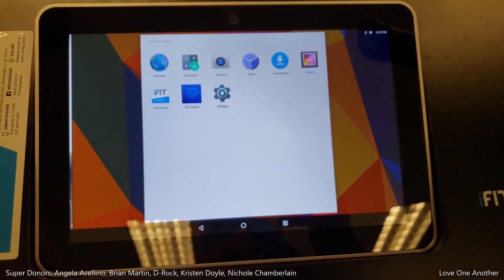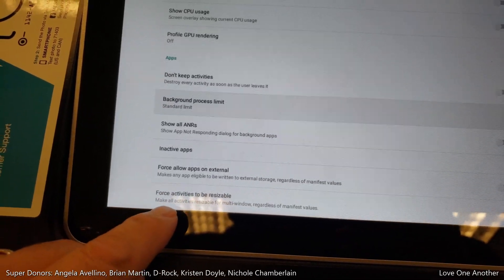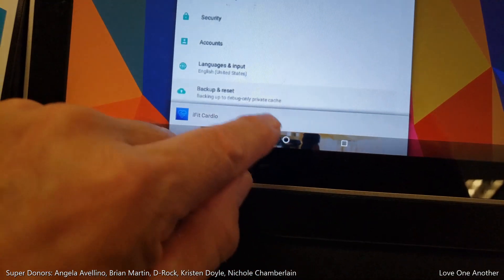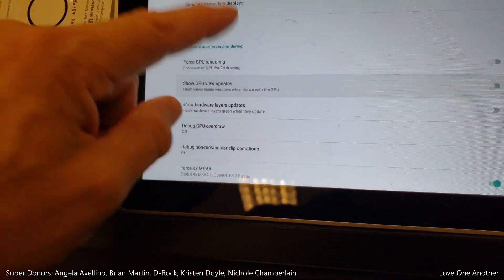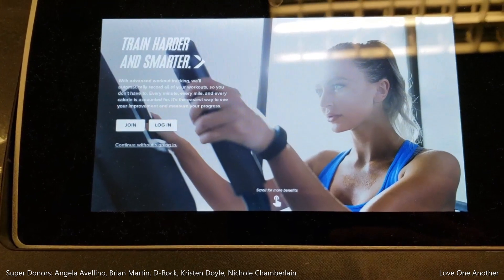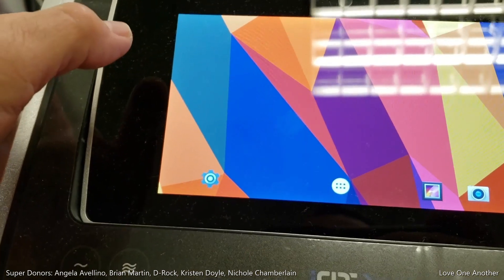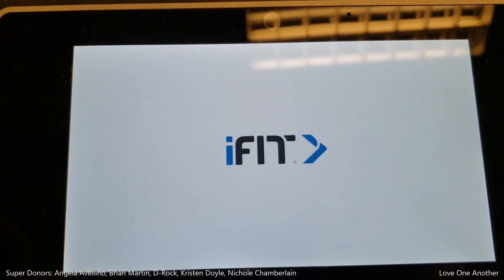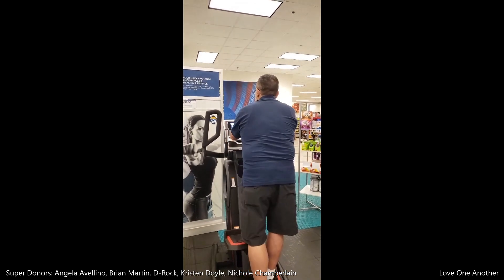NordicTrack Tips, Tricks, & So Much More - Run iFIT in Split Screen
Run the iFIT App in Split Screen Mode on your X32i/X22i/X11i Incline Trainer/Treadmill, Access Developer Options, Developer Options on NordicTrack, NordicTrack developer options
Dr. NT Get the most out of your Treadmill, NordicTrack, How to run iFIT app split screen on your treadmill.  NordicTrack iFIT workouts, Best configuration for your NordicTrack treadmill, iFIT split screen, Best NordicTrack treadmill for 2020, Get the most out of your treadmill, Get the most out of your nordictrack treadmill,

If you would like to be a special subscriber and see your name in lights in my future videos, take the next step and become a donor.  Your donations will help me to continue running this channel and will directly aid in the purchase of new equipment to help me produce better quality videos in a timelier manner.
Nelson_Munoz (My name separated by an underscore)
Appreciate your support.
If you are a new YouTuber and are looking to add “pop” and pizzazz to your videos and want some professional advice, then look no further.  If you click on the link, I get a small percentage should you decide to upgrade to the Pro version.  I went ahead and paid for the Pro license and my subscribers immediately shot up from 400 – 650 in no time.  At the time of writing this description, I am now over 950 subscribers!  Only about ten more to hit the big 1,000 subscriber mark!
Could not have done it this fast without TubeBuddy.  Click below and check it out – it’s free!
Time Chapters:
00:00 Welcome to NordicTrack Tips, Tricks, & So Much More - Run iFIT in Split Screen
00:30 Preview of Best NordicTrack Tip for 2020
01:00 First attempt to run iFIT app in split screen mode
01:10 Accessing Developer Options
01:21 You are now a developer!
01:39 Developer options
01:55 Force activities to be resizable
02:53 App does not support split screen?
04:40 2nd chance?  Misspelled effect, used the word affect incorrectly
Put in a card with the correct spelling!
04:51 Second attempt
05:14 Success!  The trick was rebooting the machine after setting developer option
05:40 Recreating the steps to run iFIT in Split Screen mode
06:02 Configuring Privileged Mode
06:19 Fireworks!
06:30 Enable Developer options
07:00 Force activities to be resizable option (the key to success)
08:20 Success, iFIT app in split screen mode
08:45 You are a developer again
09:35 Running iFIT and Peloton together?
09:37 iFIT and Netflix?
10:05 Snuck up on me
10:35 Try the tip and let me know if it worked?
10:55 Become a Super Donor
11:15 1,000 Subscribers?
** A Recap of Questions (Q) and Answers (A) from my NordicTrack Q&A Series:
Q2: How can I find out what my onboard workouts are, and how many I have?